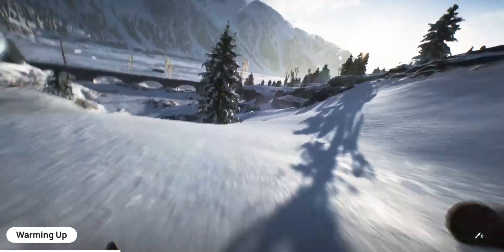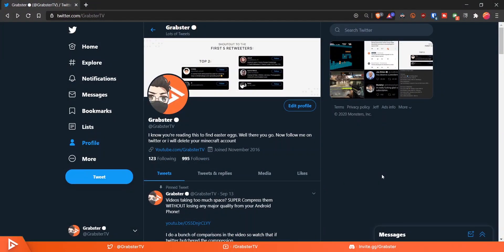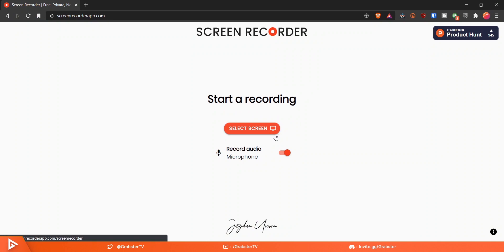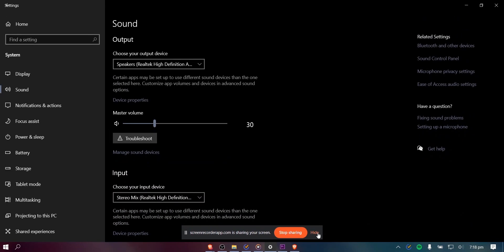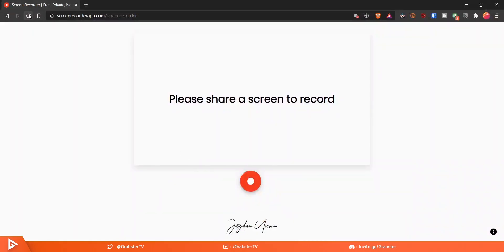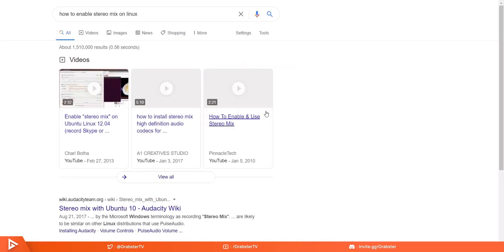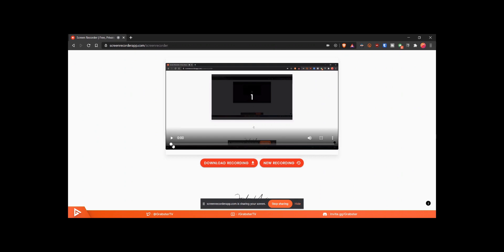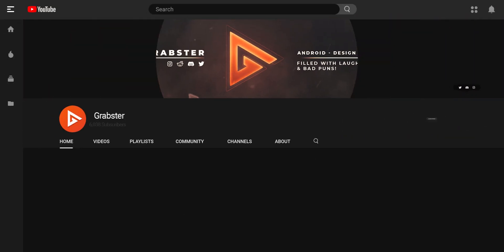Free Screen Recorder For PC | Record From Your BROWSER!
Record your screen without downloading or installing anything directly from your browser FOR FREE without any watermarks. It works across all platforms such as Windows, Mac, Linux, Chromebook or any desktop OS that has a browser. It may not be as powerful as full-fledged screen recorders like OBS or Bandicam but for what it does, it does it very well.

Unfortunately, it does not record internal audio directly but there is an easy and quick workaround that I explain in the video to get it working as expected.

🔗 Need screen recorder on Android? Here's one I recommend

🕖 Timestamps:
0:00 - Introduction
0:18 - The app
01:00 - How to record internal audio
02:35 - Comment if this should be a series

Your feedback is extremely valuable to me. If you have any feedback, be sure to share in the comments.

- Grabster 🔥